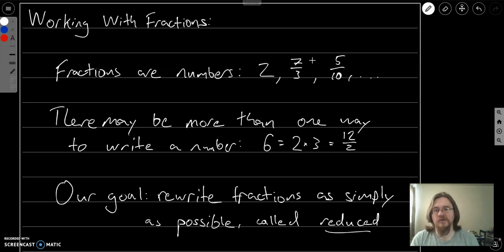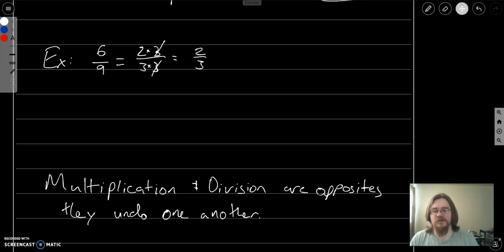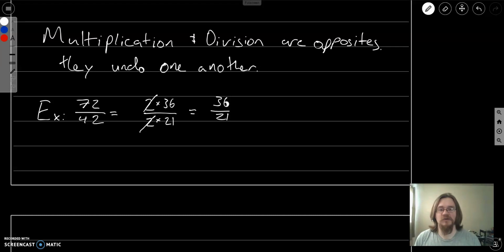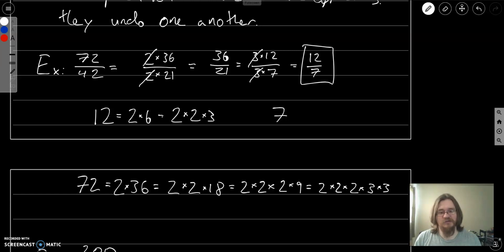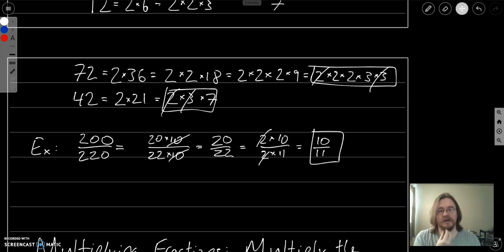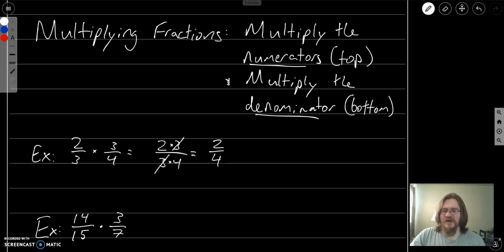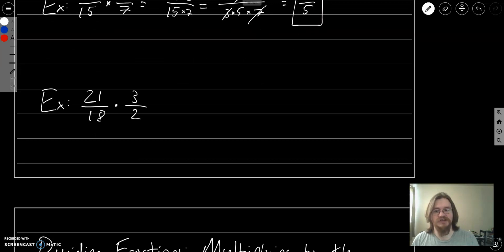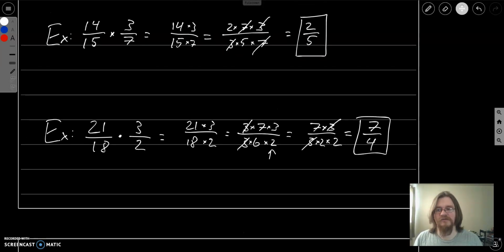M105 Fractions Part I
This video covers the material in Homework 4: Fractions.  This includes reducing fractions and multiplying fractions.